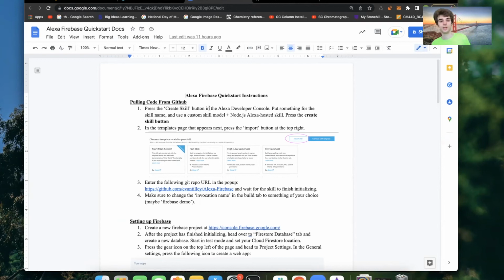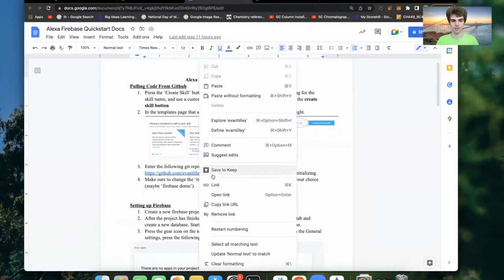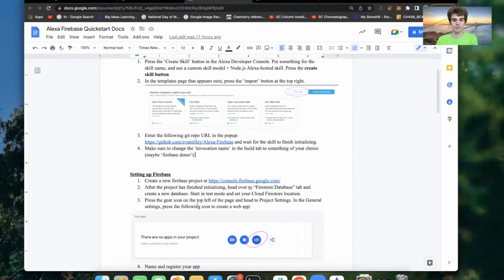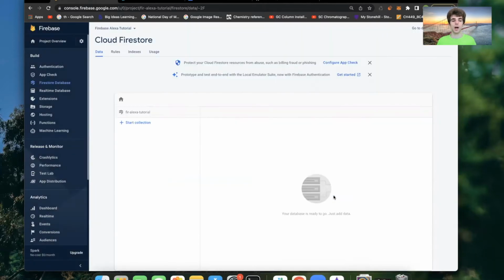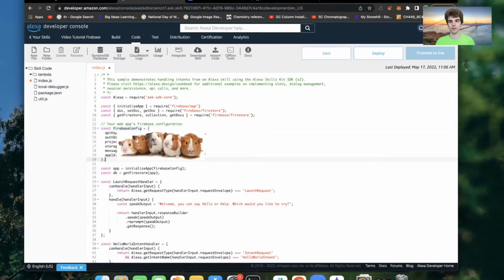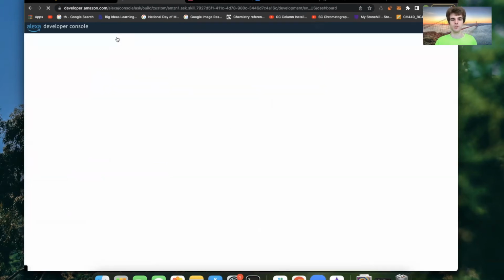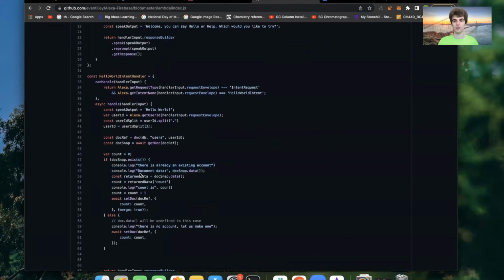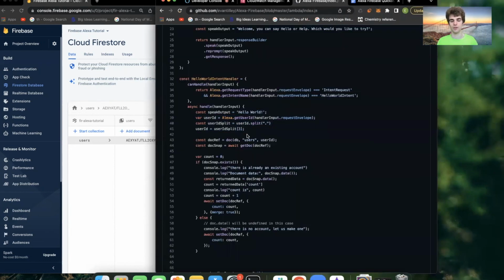Alexa + Firebase Speed Setup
A tutorial for importing an Alexa and Firebase integration from GitHub with as little boilerplate as possible. Git repo